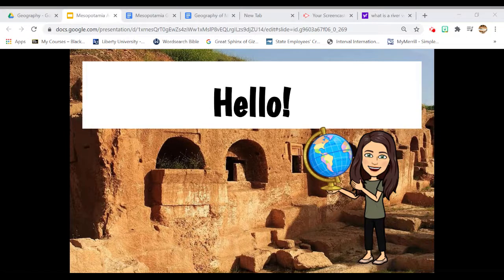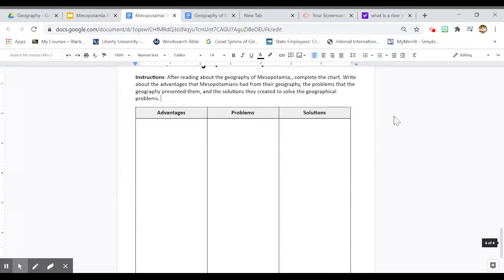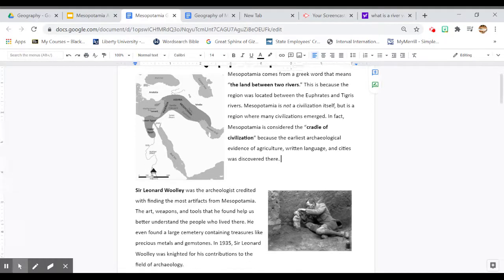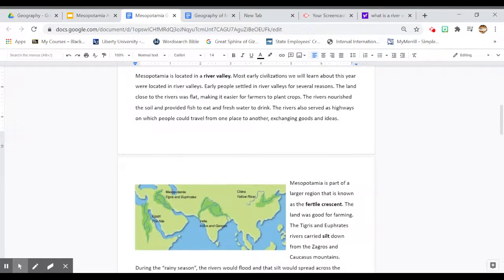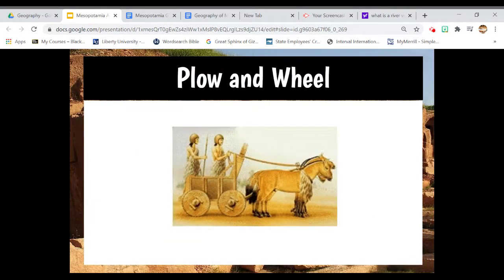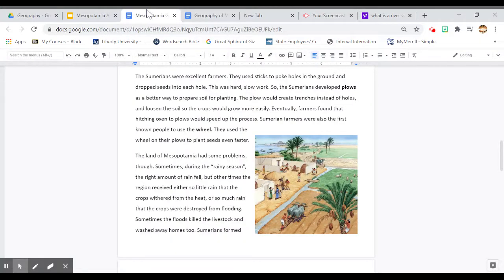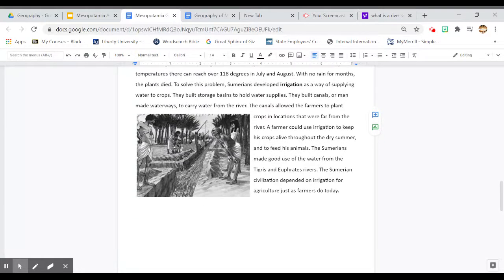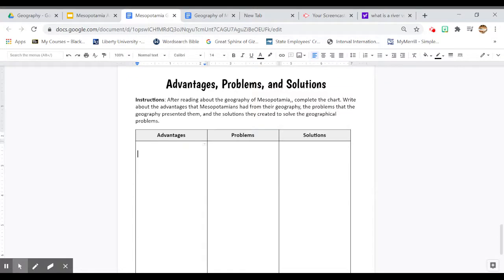Geography Chart - Mesopotamia